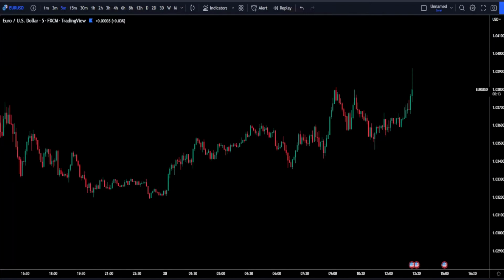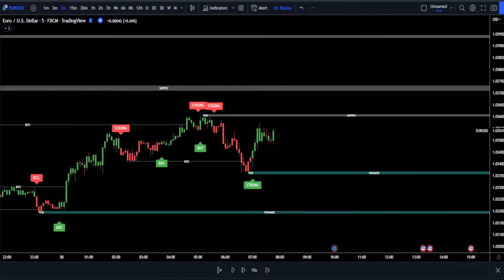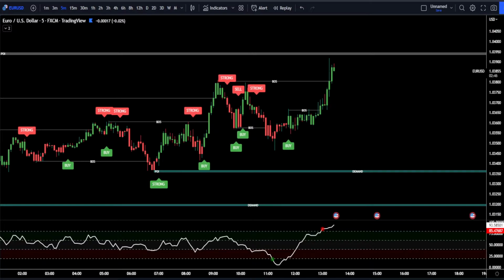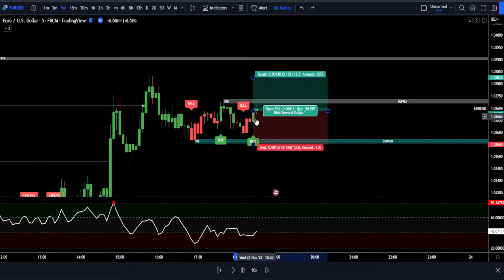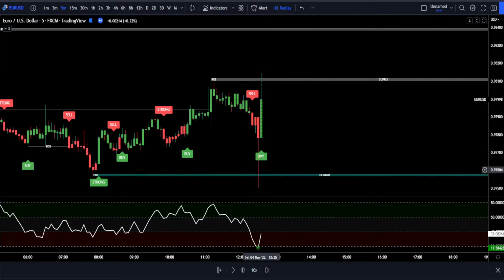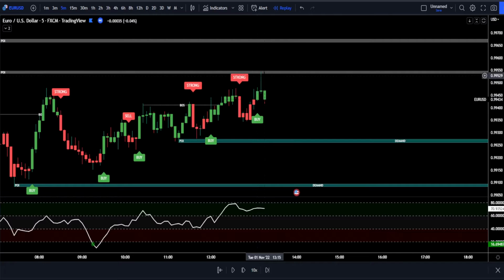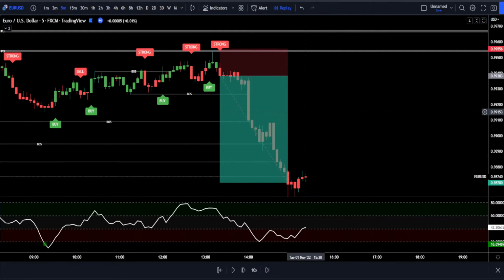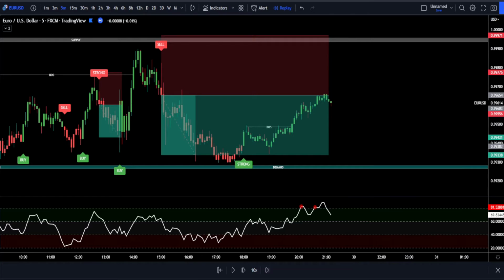The Highest Win Rate 5 Minute Scalping Strategy On The Channel! (85% Win Rate)